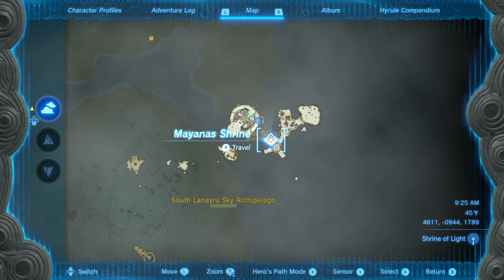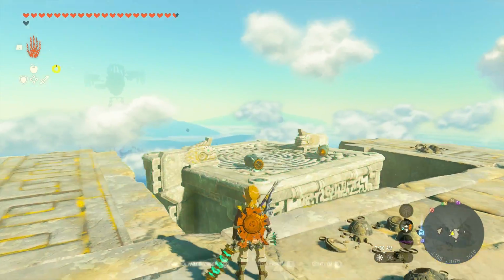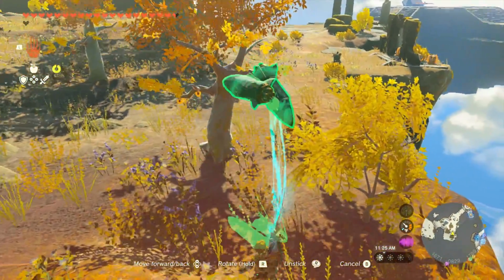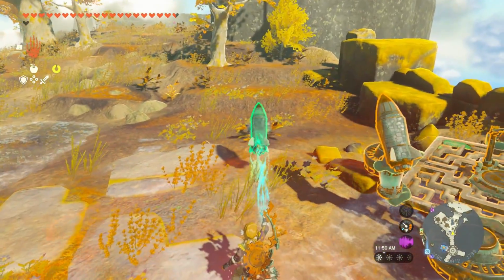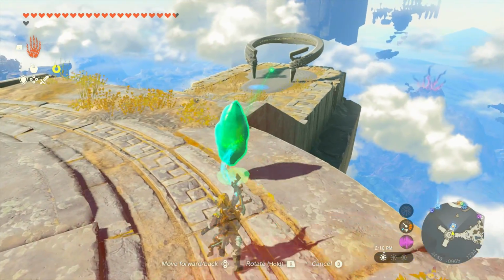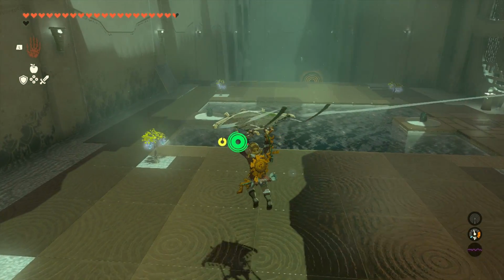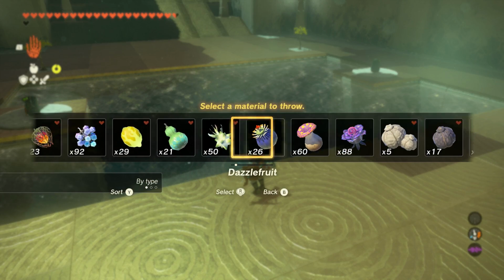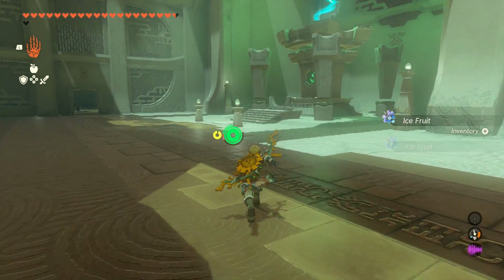Shrine Quest: The South Lanayru Sky Crystal - Mayanas Shrine (The Ice Guides You) - Narrated Guide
0:00 - Map Location & Starting Point
0:10 - Reaching the Mayanas Shrine
2:45 - Quest Walkthrough
6:46 - Shrine Walkthrough

This footage was recorded on a Nintendo Switch and an AVerMedia Live Gamer 4k. This video has been rendered in Adobe Premiere Pro CC 2022 using the following settings:

Frame Size: 1920x1080
Frame Rate: 59.94
Field Order: Progressive
Aspect: Square Pixels (1.0)
Profile: High10
Level: 5.1
Bitrate  Settings: 145mbps Target